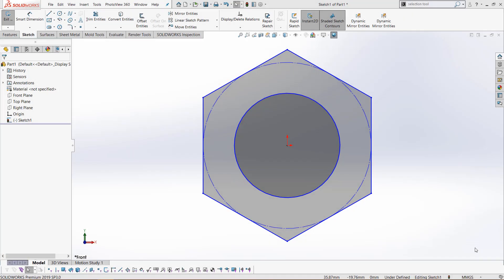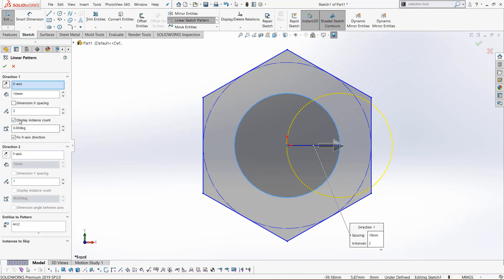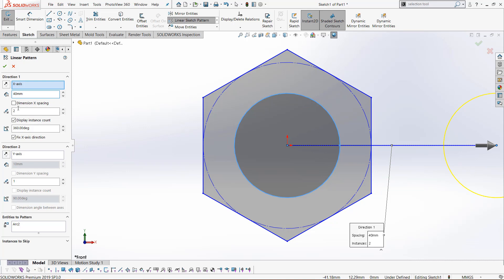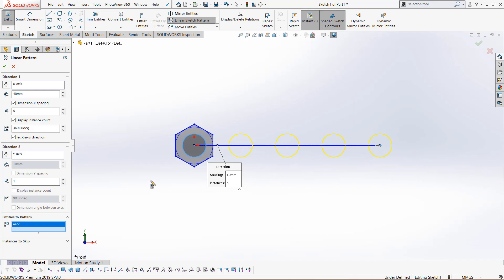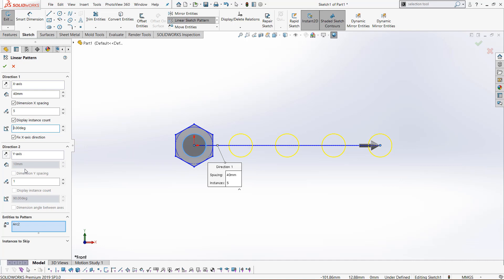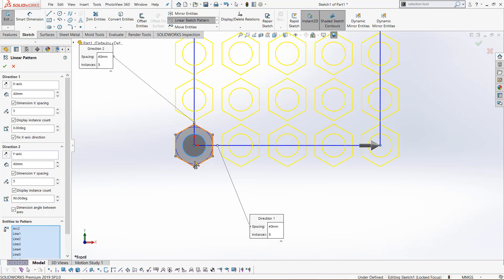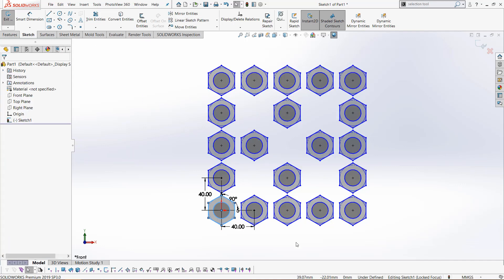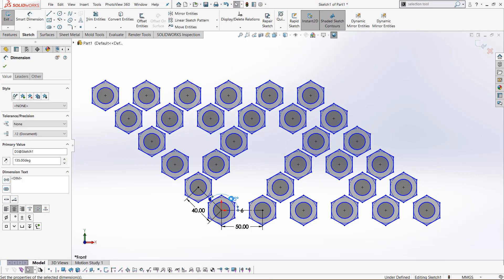SOLIDWORKS 3D CAD — Linear Sketch Pattern Tool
for more help on SOLIDWORKS modeling.
SOLIDWORKS has patterning tools at both the feature and sketch level.  This video goes over the linear pattern tool at the sketch level and shows the various ways that it can be used including fully dimensioning the patterns, enabling modification of the pattern at a later time, and customizing the directions of the pattern.
SOLIDWORKS sketches are needed to create any 3D part in the program and are the most basic building block in the creation process.  Through the proper utilization of sketch tools, the sketching process can be streamlined allowing you to spend more time on other tasks and can allow others more insight into understanding your own personal design processes.
At GoEngineer, we strive to help everyone improve their skills in 3D modeling and we are constantly adding instructional videos to our YouTube channel.  for free instructional SOLIDWORKS videos.